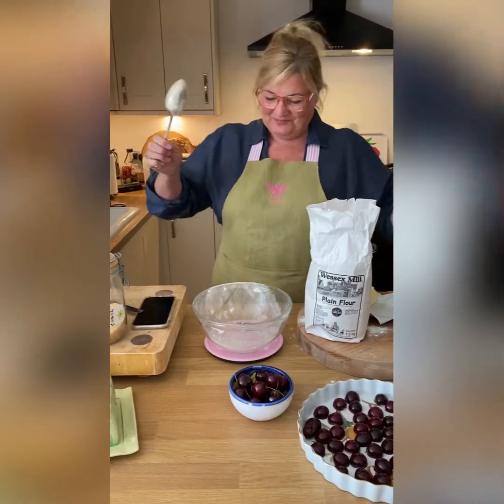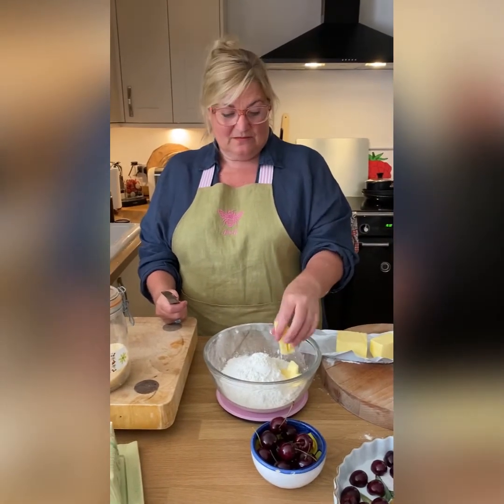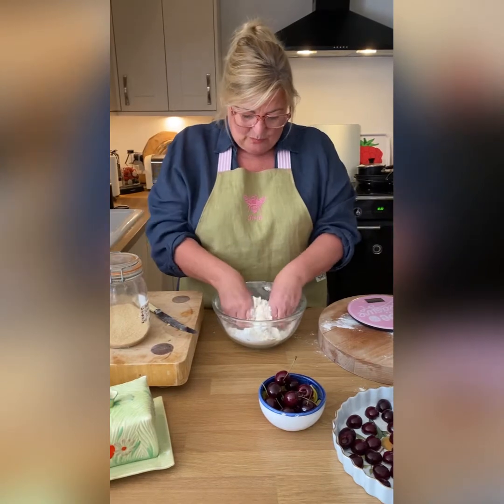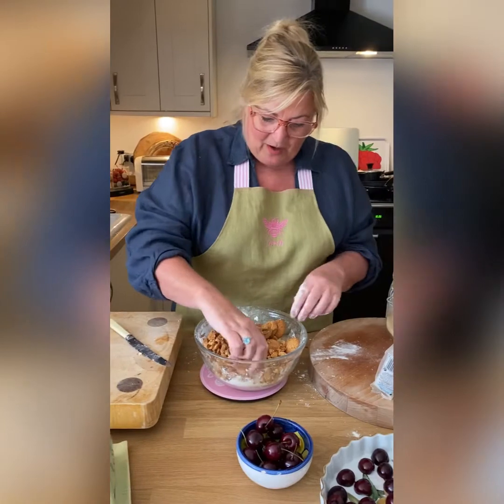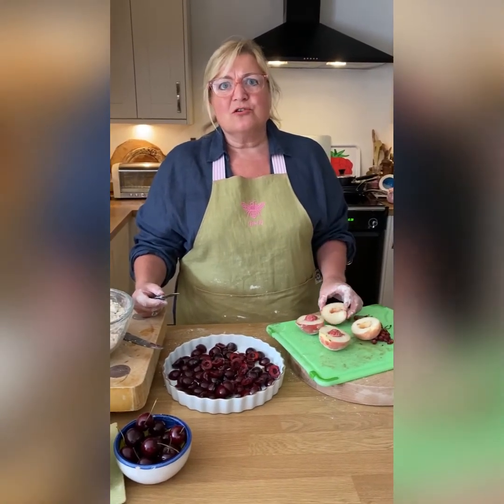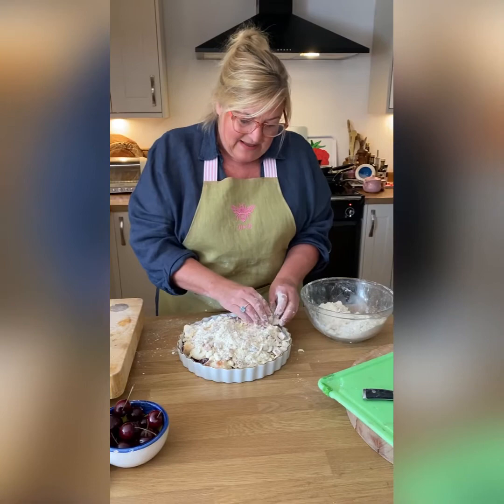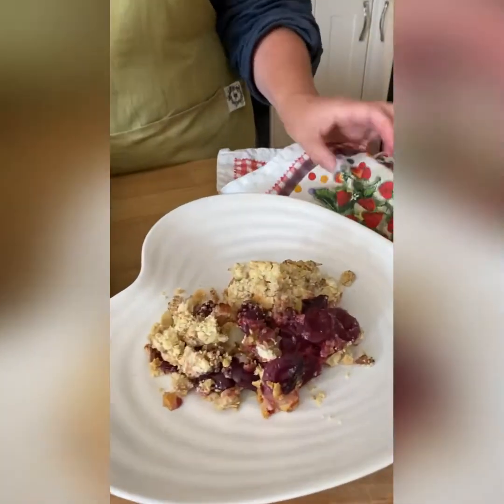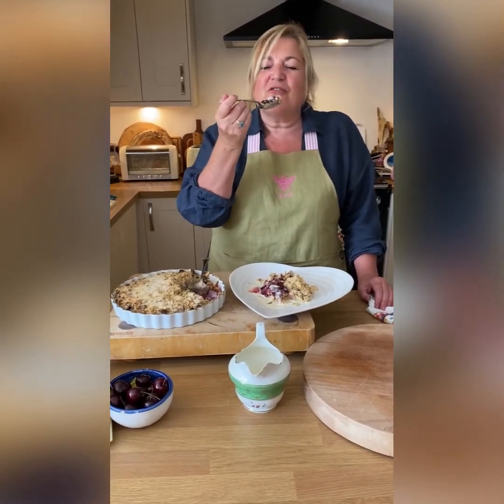How to make my Cherry and Peach Crumble....ooh Matron!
So quick and easy to make with a cheat almond crumble on top...just using the best fresh summer fruit around at the moment...

300g stoned cherries
2 large ripe peaches
150ml water

For the crumble:
250g plain flour
150g cold butter - cubed
80g demerara sugar
100g amaretti biscuits
50g flaked almonds

180c fan oven for 35 mins